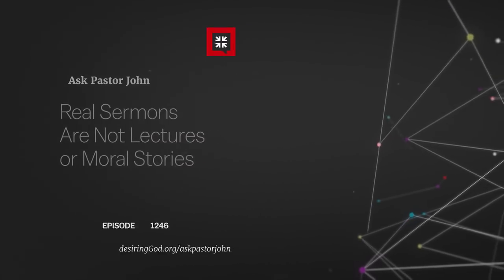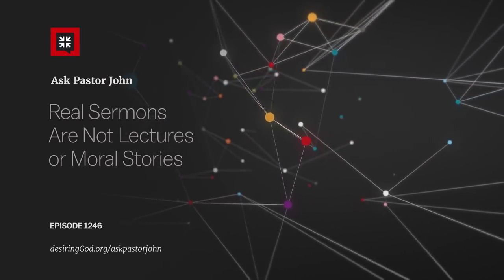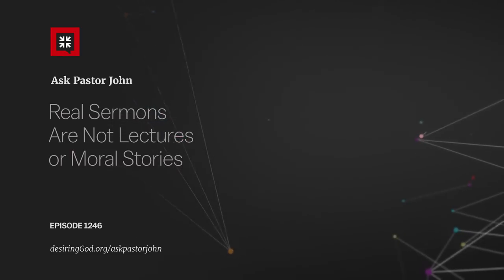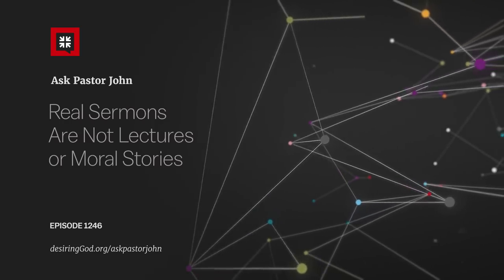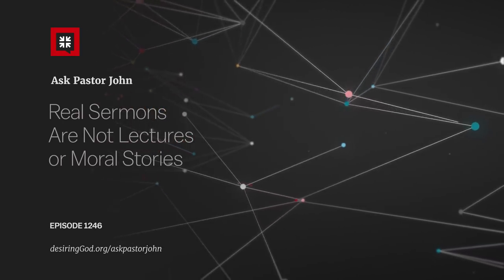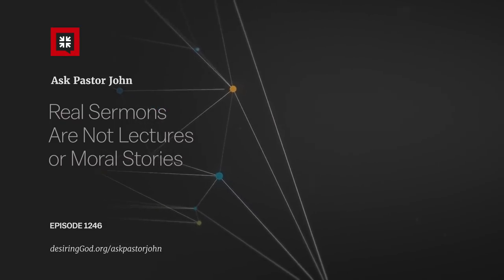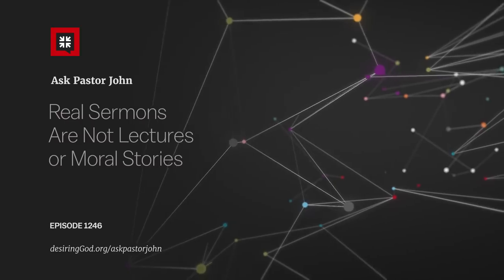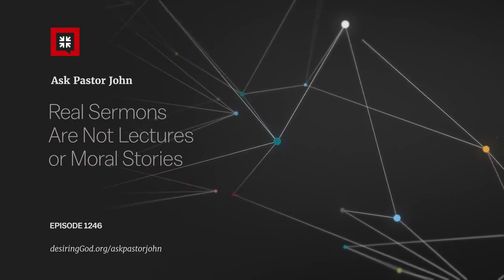Real Sermons Are Not Lectures or Moral Stories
Episode: 1246
Guest: Burk Parsons